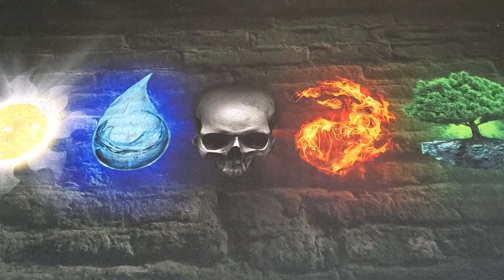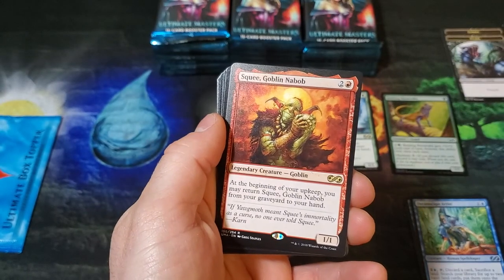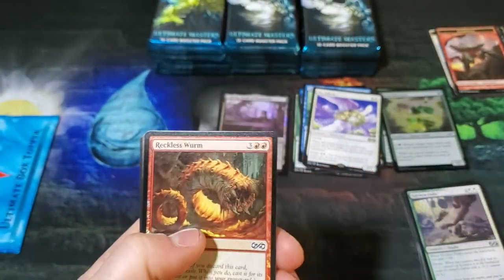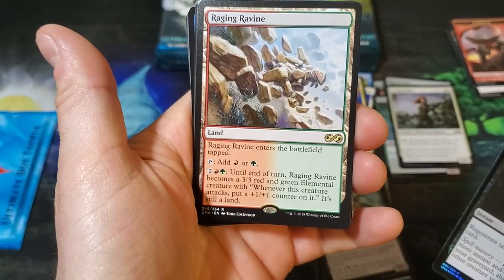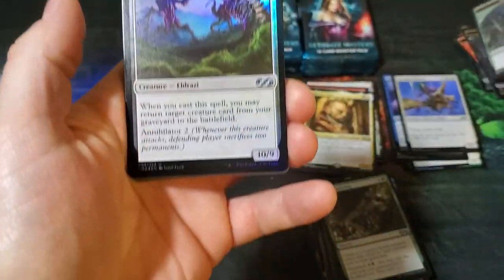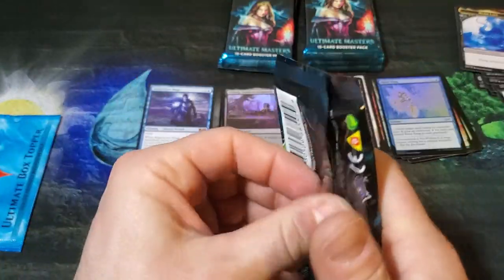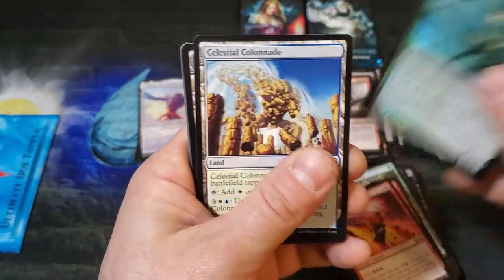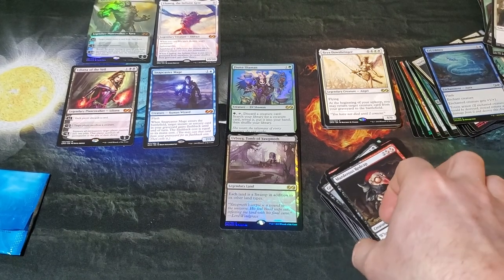Ultimate Masters Booster Box Opening #2